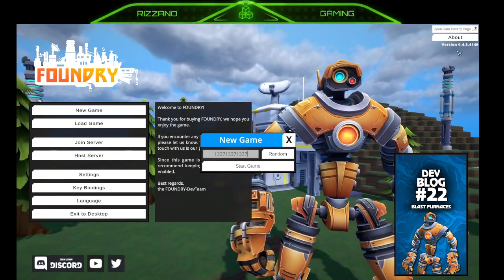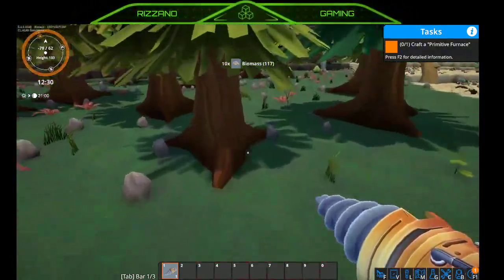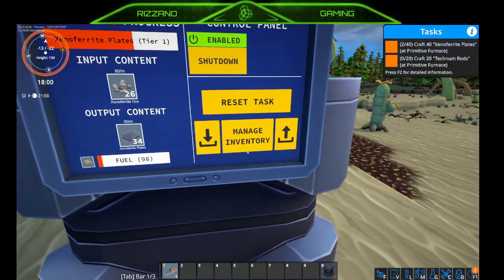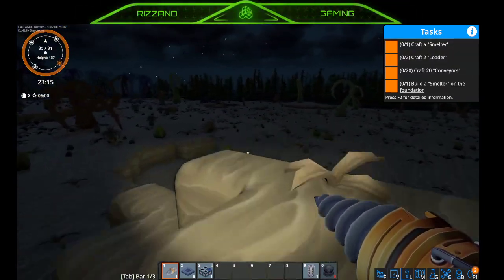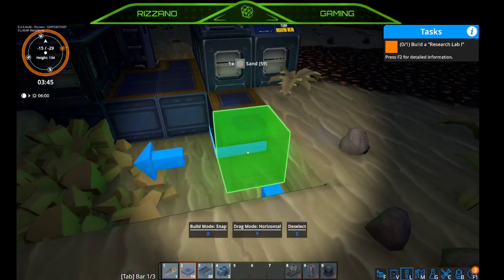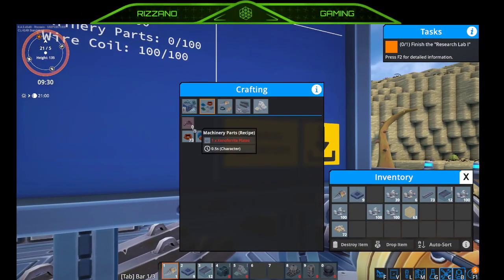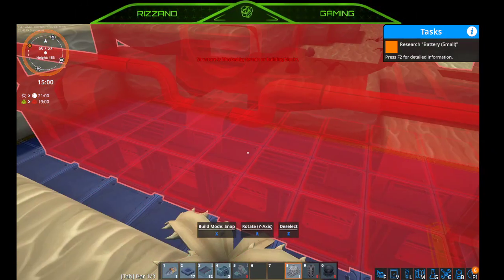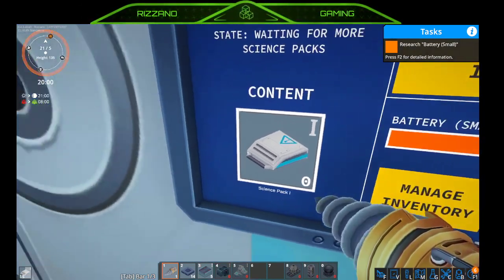Let's Play Foundry 0.4.3 Episode 1 - Getting Started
Episode 1 of the automation / factory game Foundry which is currently in Alpha 0.4.3.  This game is like if Factorio and Satisfactory had a baby.

In this episode we do our early game grinding and slowly start to get the beginning automated.  I try my best to explain shortcut keys, mechanics, and etc.

If you are interested in the game you can wishlist it on steam